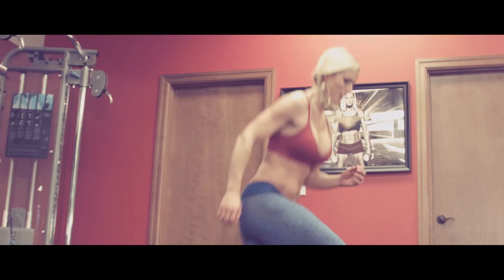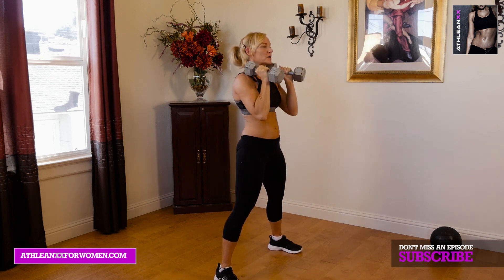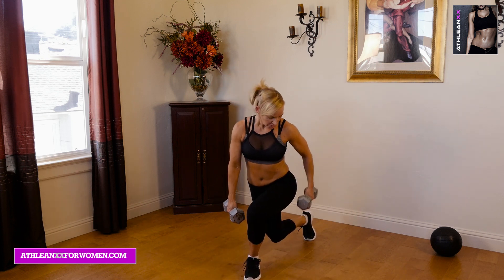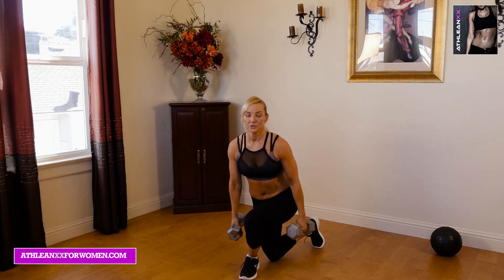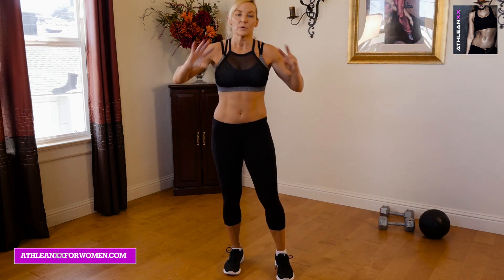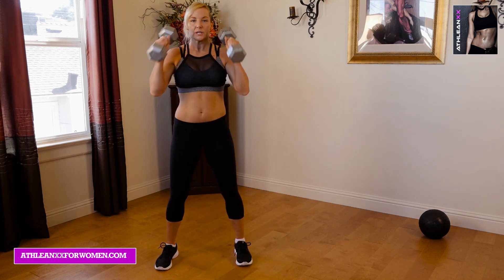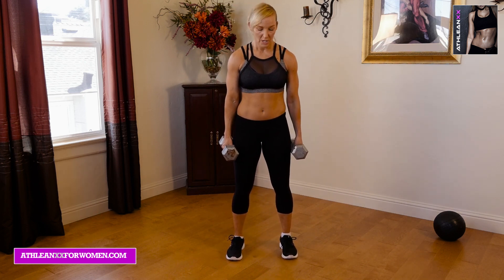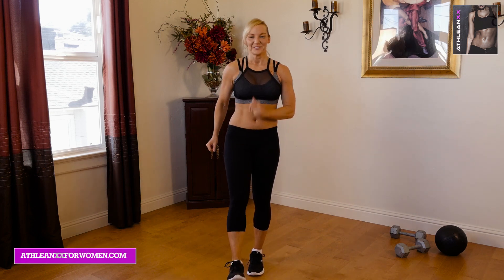GLUTE BUILDING Workout | 5 Home Exercises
The best glute building workout can be found in our MAX/Shred program

If you’re looking for an at home booty workout that will teach you how to grow your glutes with the equipment you’ve already got, you’ve come to the right place.  This is the ultimate round butt workout, because all of the exercises to build a booty can be done with dumbbells only.
It can be challenging to build a booty at home because people think that you need a smith machine or a barbell to do so.  But with this at home glute workout, we’ll show you that it is possible to get a great butt workout at home.

This booty workout features 5 of the best glute building exercises.  For each of the moves in this round booty workout, you’ll do 30 seconds of work followed by 30 seconds of rest.  If you’re unfamiliar with these glute exercises, give them a try before attempting the complete at home booty workout.  If you’re a beginner shoot for 2-3 rounds of these glute exercises.  If you’re more advanced, try for 4-5 rounds of this booty building workout.

Here are the glutes exercises that will help you with how to grow your glutes fast:

1) Sumo Squats
2) Reverse Curtsy Lunge
3) Staggered Squat
4) Sumo to Curtsy
5) Weight Squat Jumps